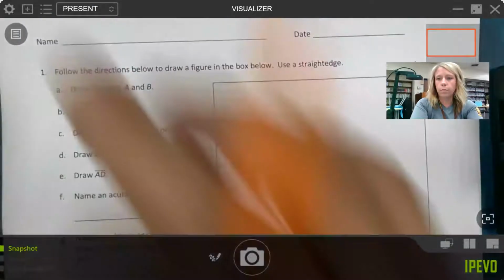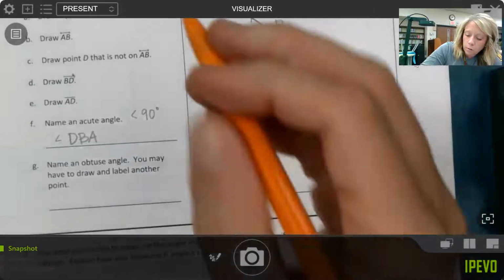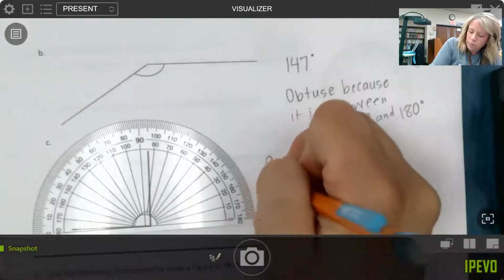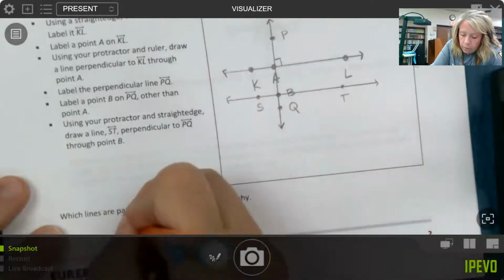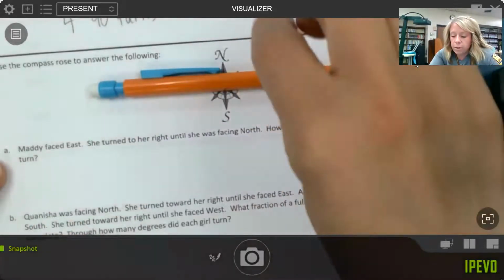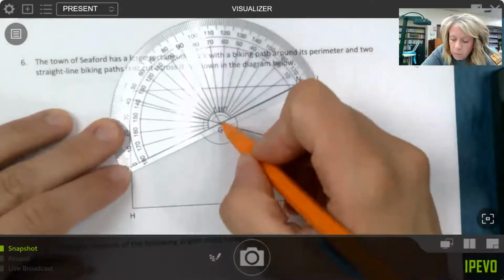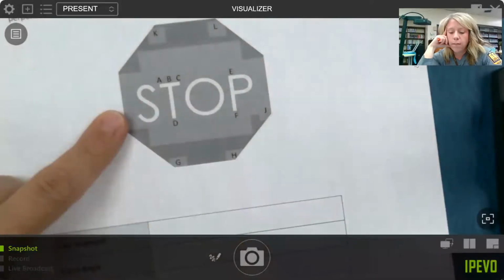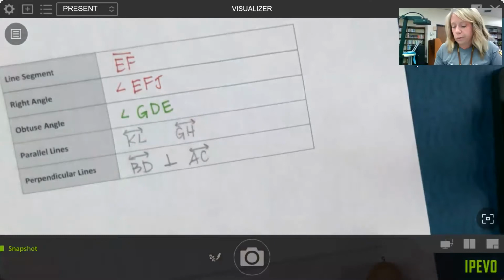Mid Module Assessment